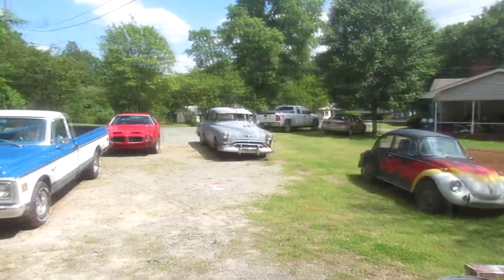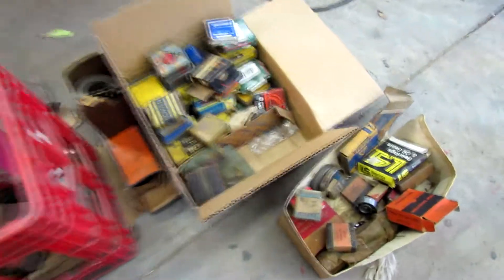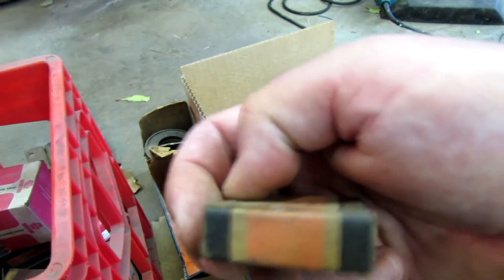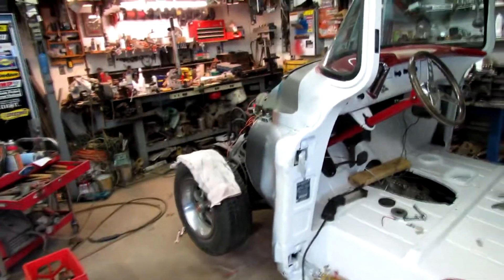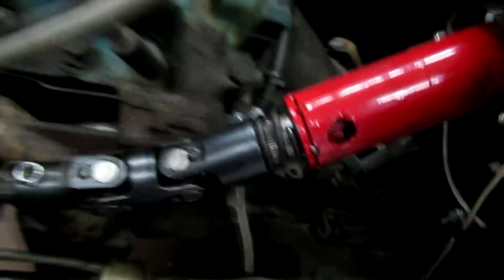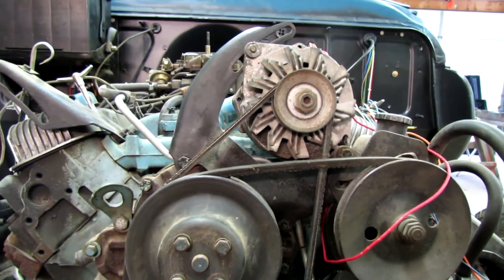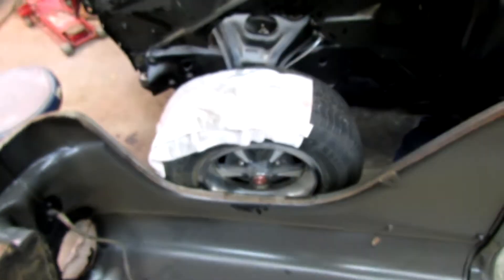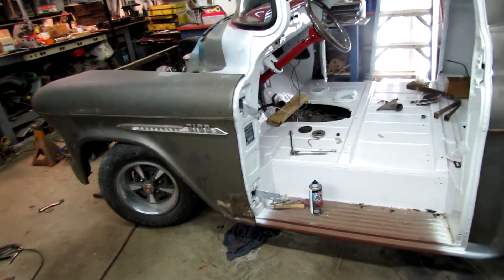55 chevy truck- steering and fuel lines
Over the course of a few days I installed a proper u-joint for the steering and ran the fuel lines.